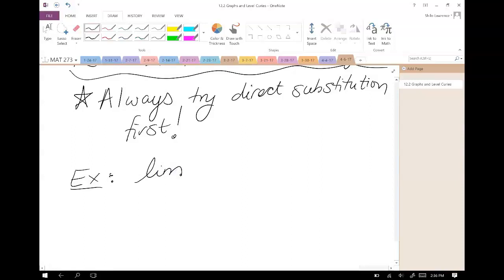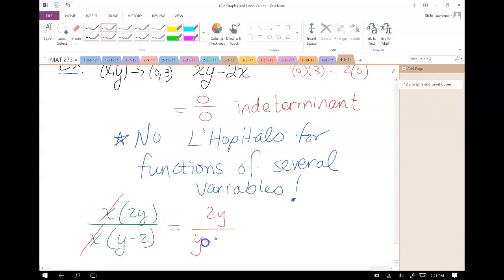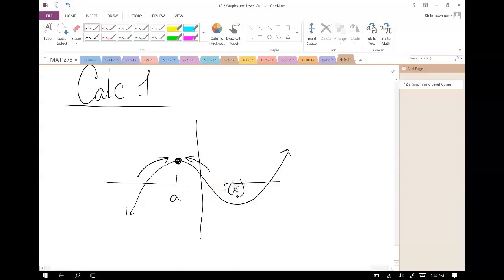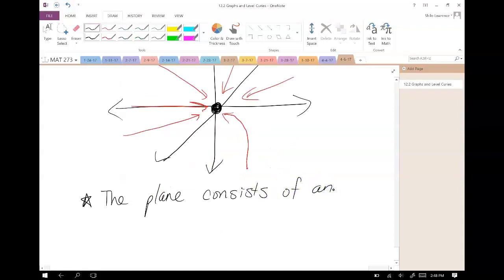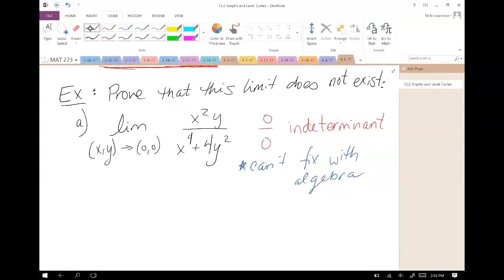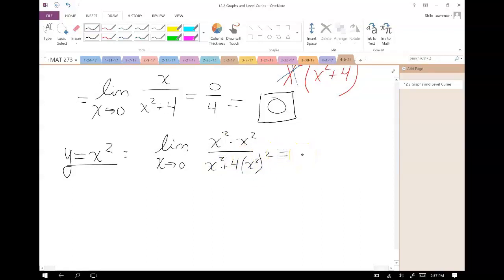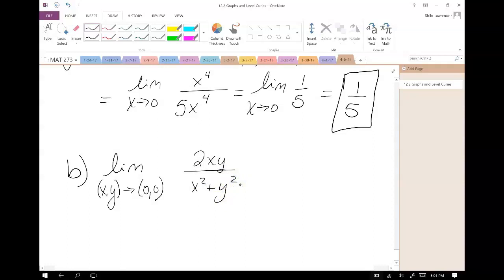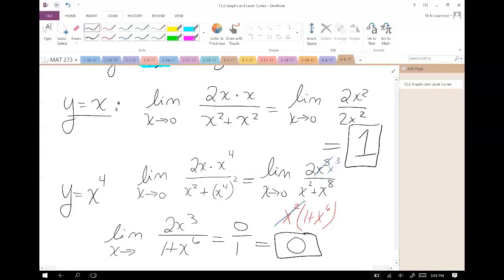Calculus III: Limits of Functions of Several Variables